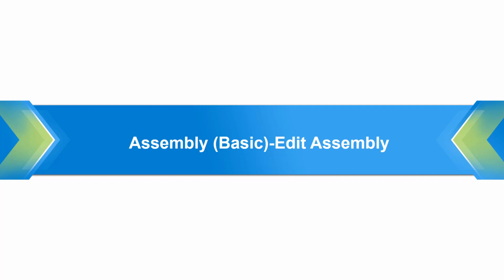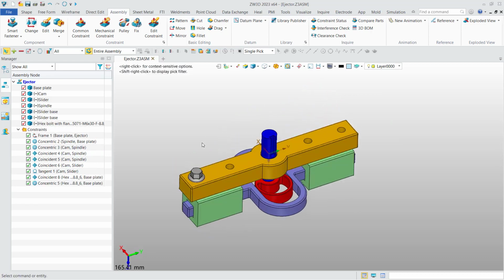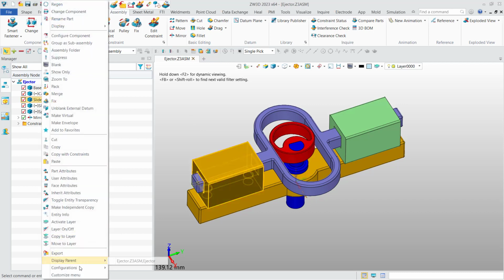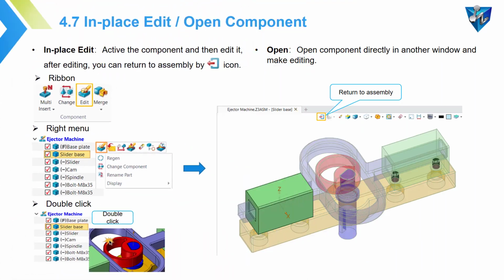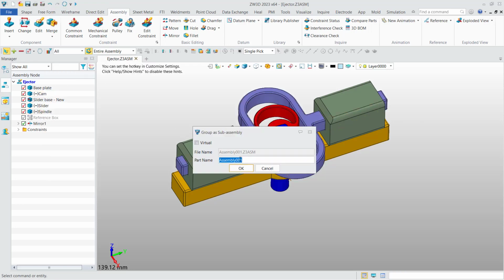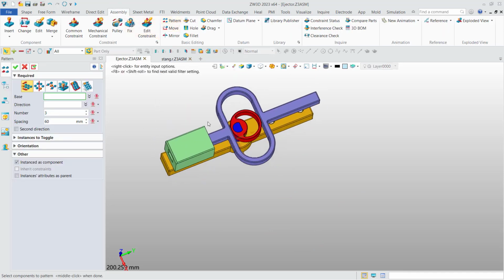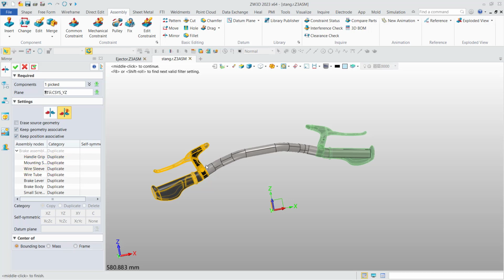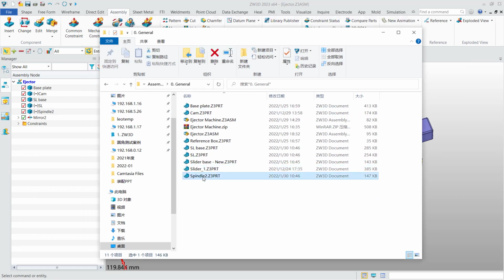Assembly Part 4 Edit Assembly ZW3D Tutorials CAD Module Lesson 4